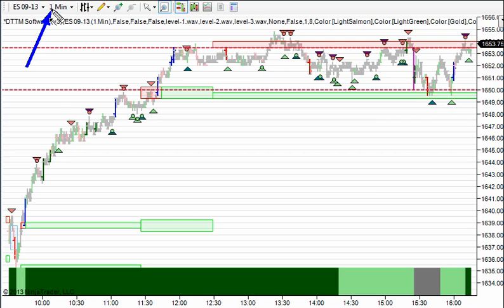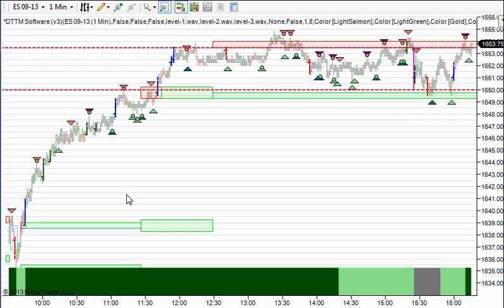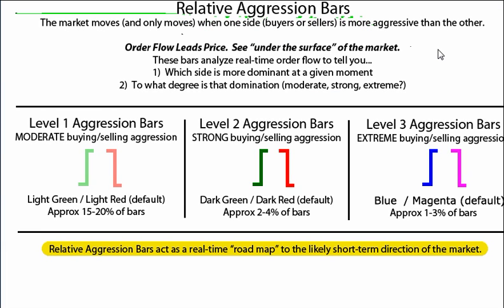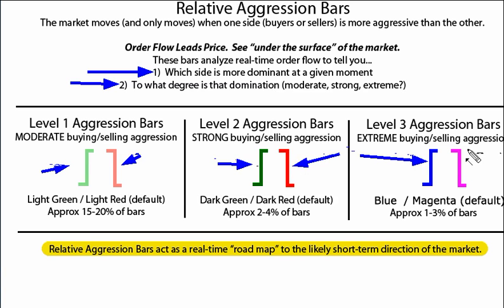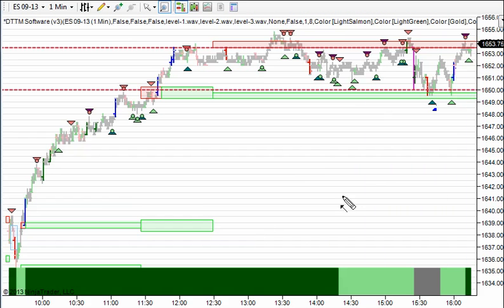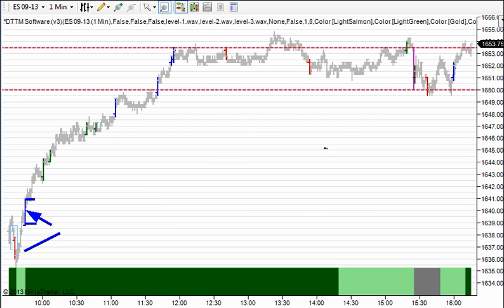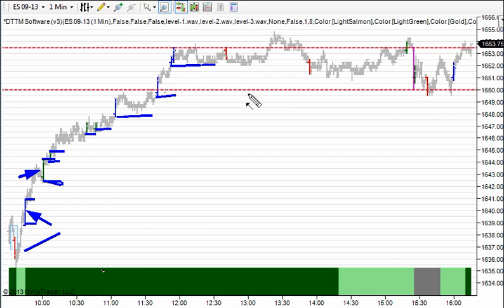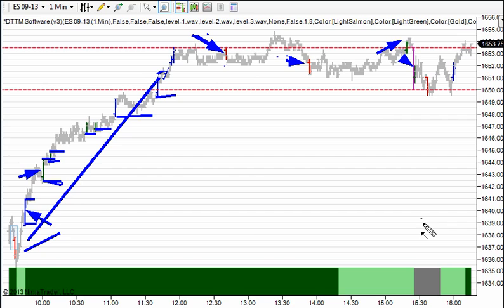DayTradeTheMarkets -- Extreme Aggression Inform You About Market Direction